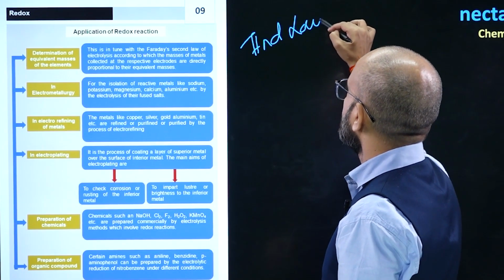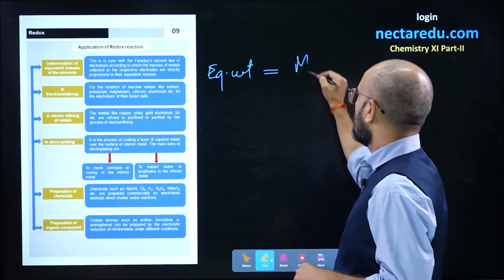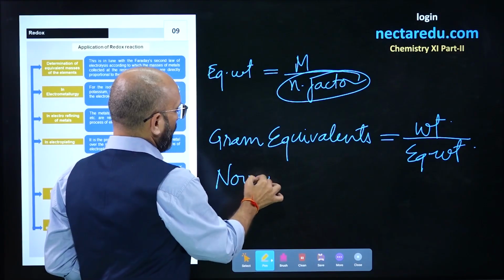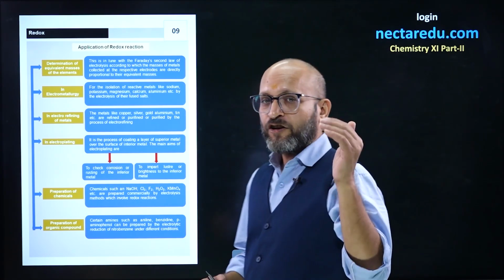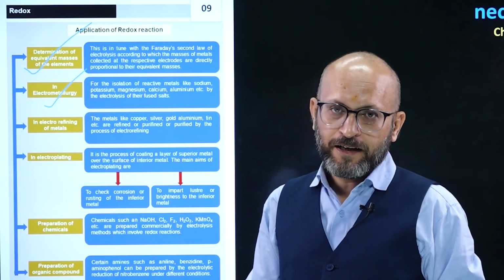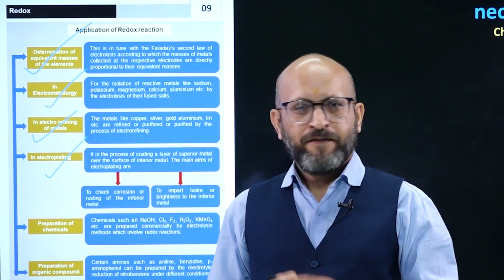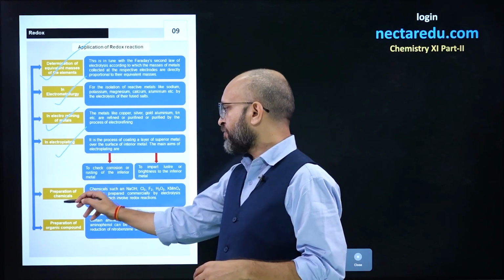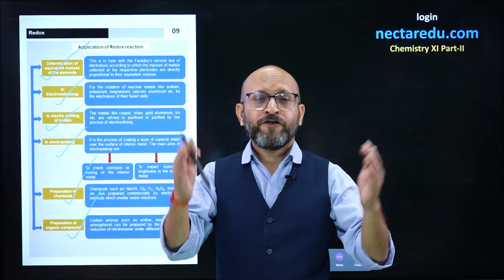Class 11 Chemistry | Redox - IX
In this video, we cover Page No. 9 of the chapter “Redox Reactions” from Class 11 Chemistry, focusing on the Disproportionation Reaction using a step-by-step oxidation number method.

📘 Topics Covered in This Video:
✔ What is a Disproportionation Reaction
✔ Example: P₄ + OH⁻ → PH₃ + H₂PO₂⁻
✔ Simultaneous oxidation and reduction
✔ Phosphorus acting as both oxidizing & reducing agent
✔ Calculation of increase and decrease in oxidation number
✔ Balancing disproportionation reactions
✔ Final balanced equation in basic medium
✔ Important exam-oriented example

This lecture is extremely important for CBSE Class 11, NEET, JEE Main & Advanced, and school examinations.

• Crystal-clear concept of disproportionation
• Step-by-step balancing technique
• High exam relevance
• Perfect for revision and numericals